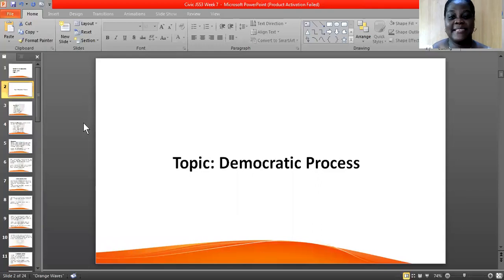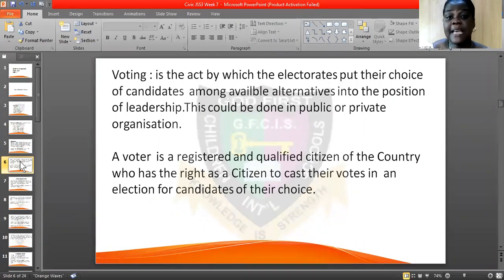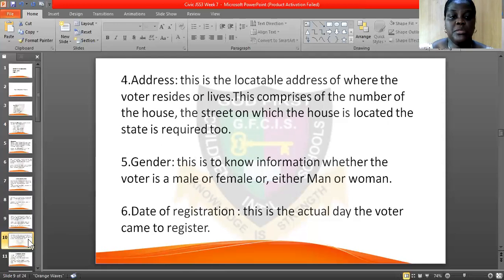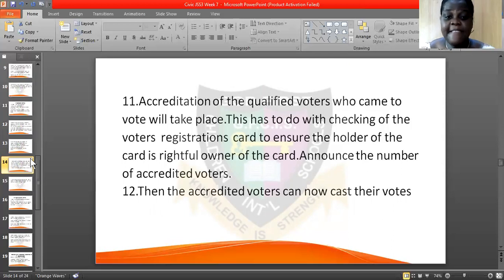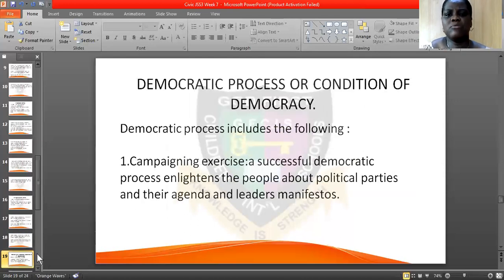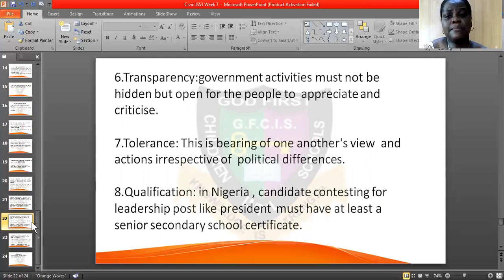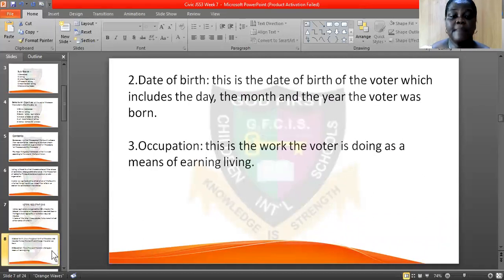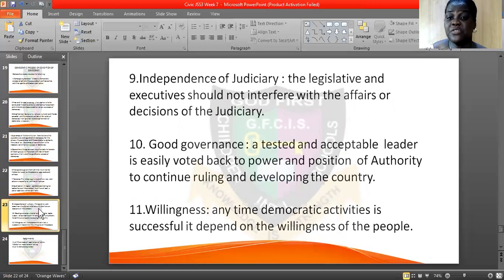GOD FIRST COLLEGE: CIVIC EDUCATION DEMOCRATIC PROCESS J S S 3 WEEK 7